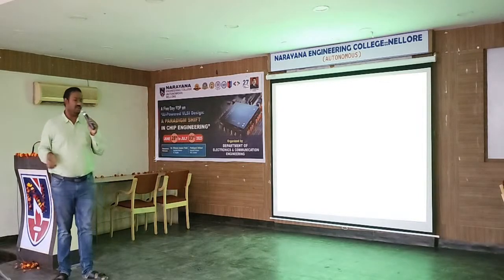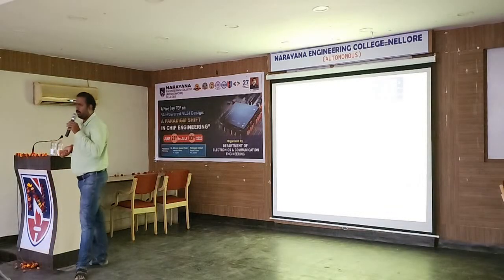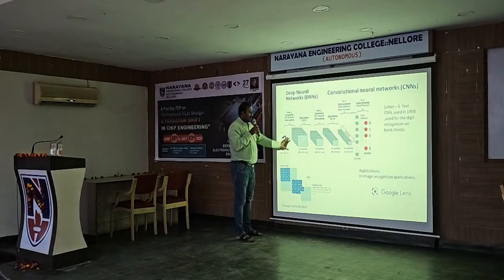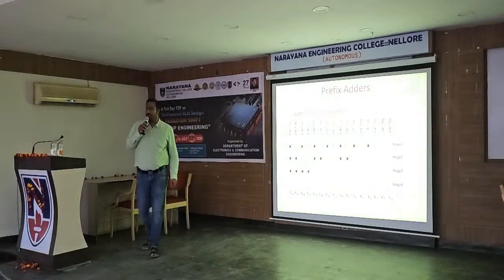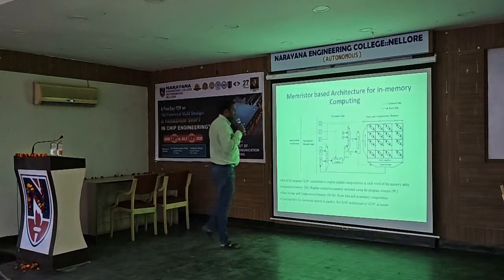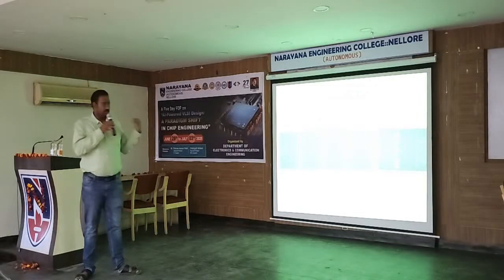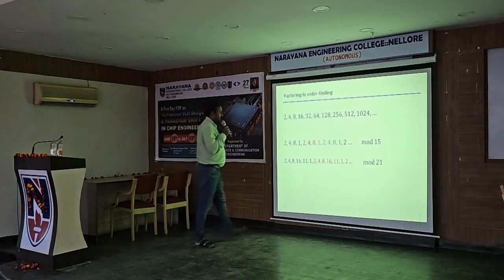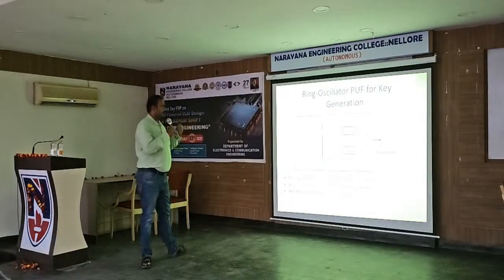necntv is live!